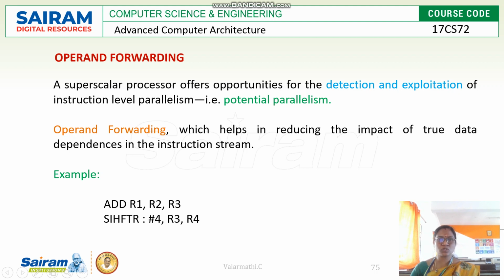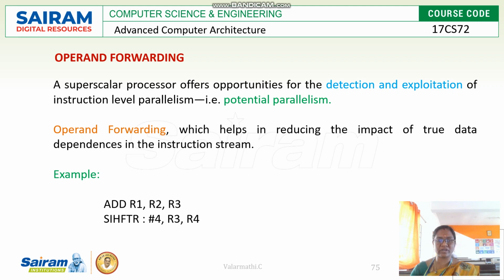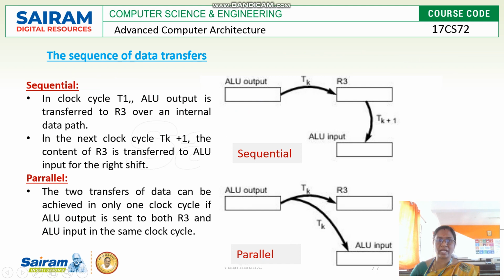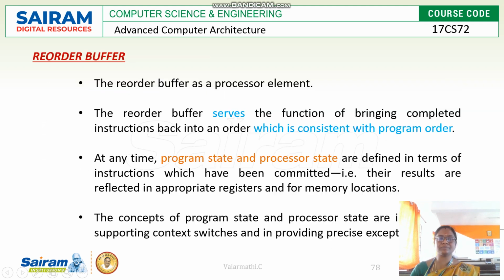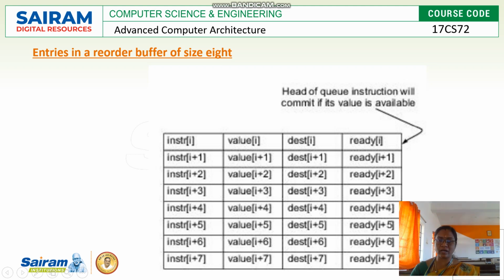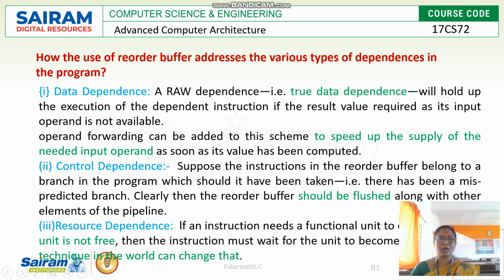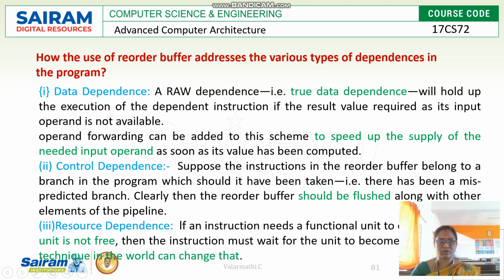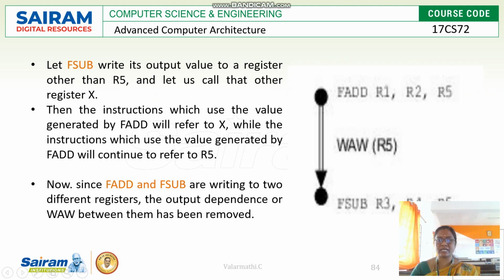Lecturevideo_17CS72_ Module5_Operand Forwarding ,Reorder Buffer and Register Renaming_ Valarmathi.C